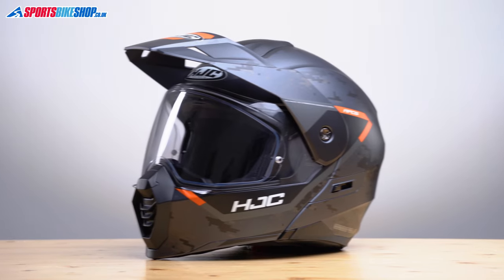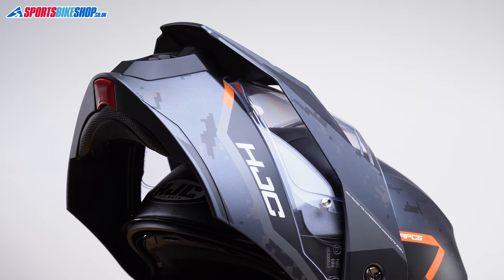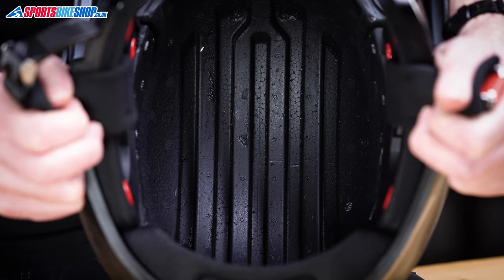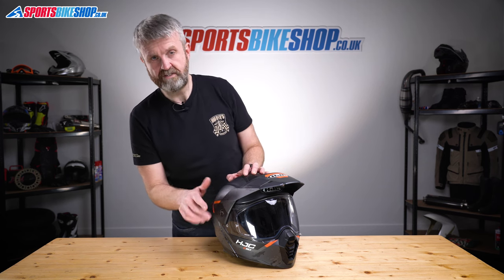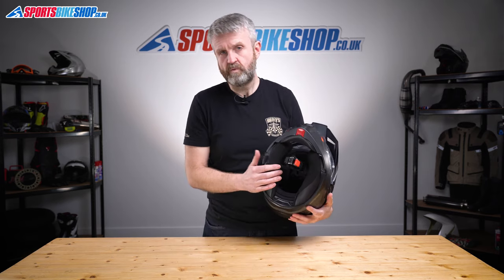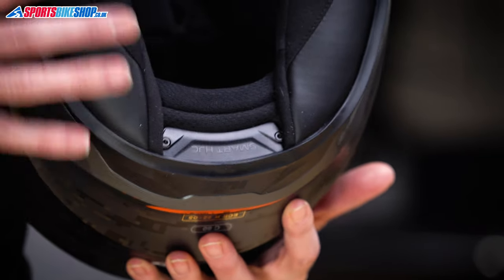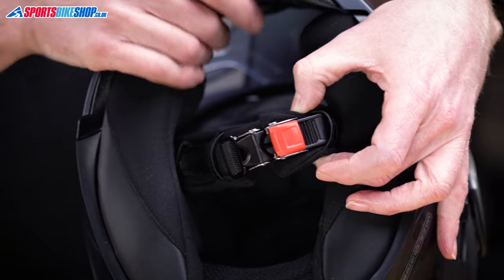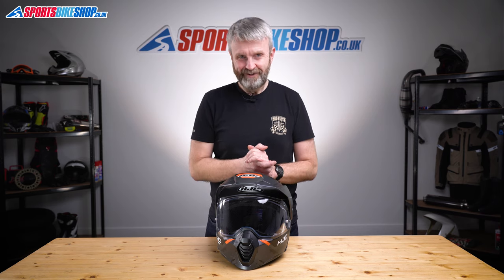HJC C80 adventure flip-up motorcycle helmet review - Sportsbikeshop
An adventure flip-up helmet is quite a rare beast. Find out all about HJC's new entry to this particular fray…